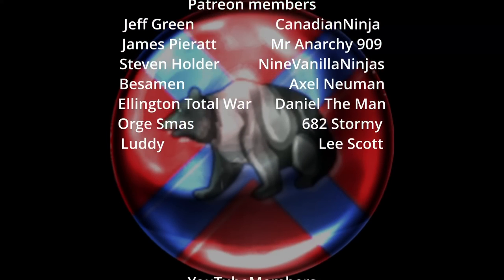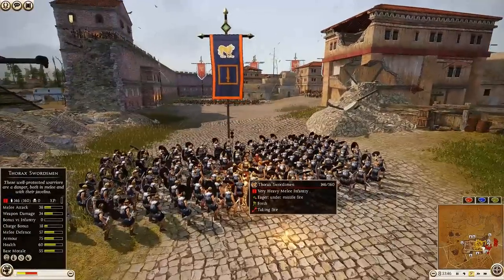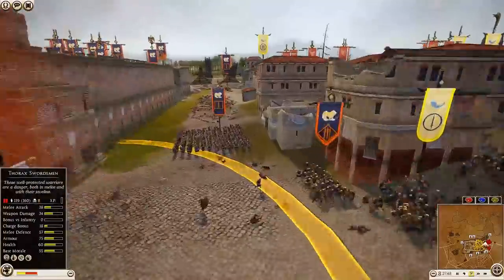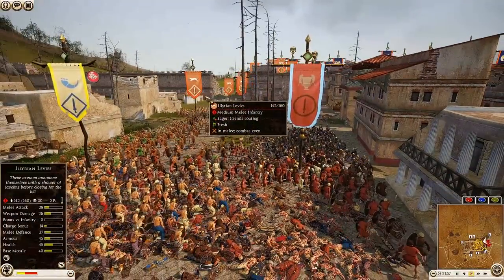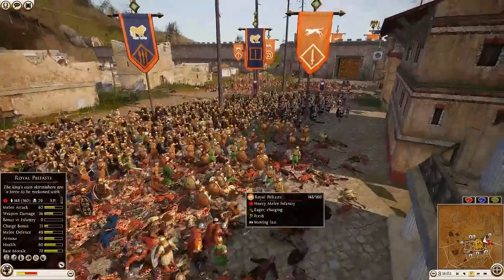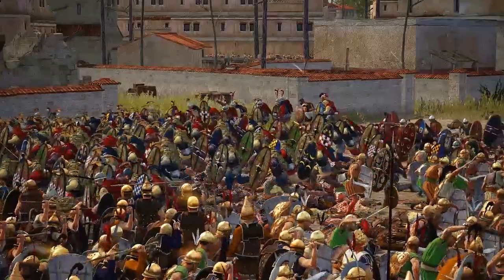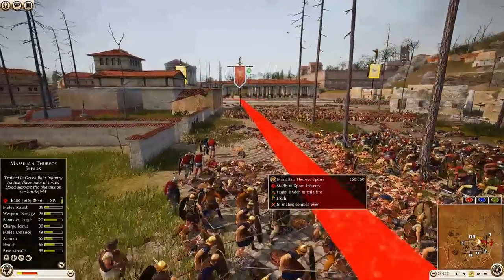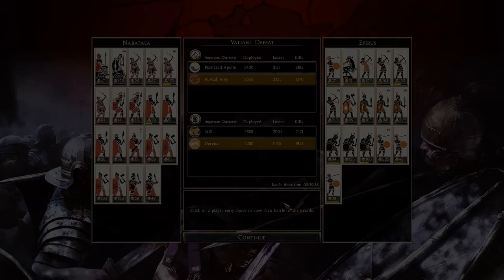Crimson Chickens VS Alexander's Heirs Game #1 2v2-Rome 2 Total War Siege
You will find the best total war Rome 2 videos here. I hope you are having a great day, sit down for a solid multiplayer online battle replay here!